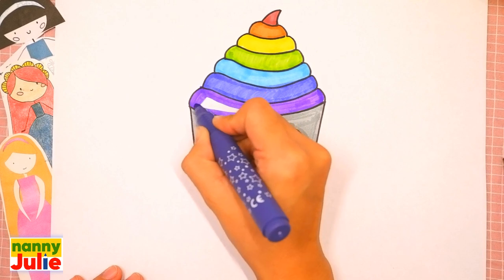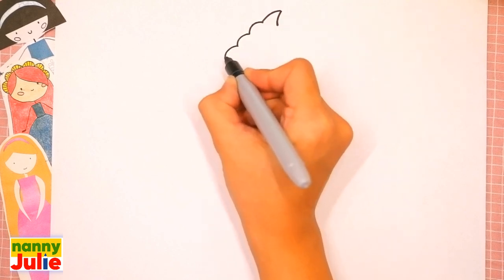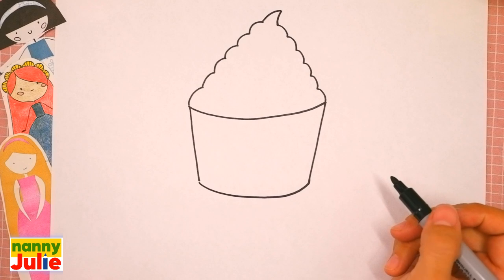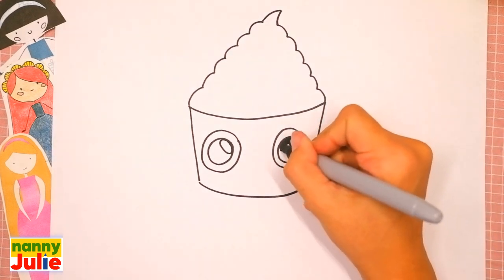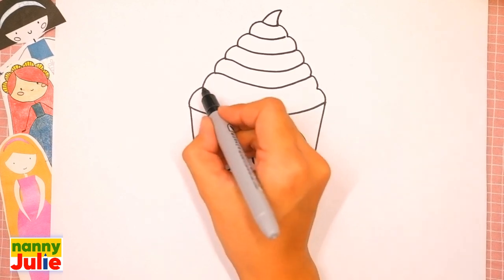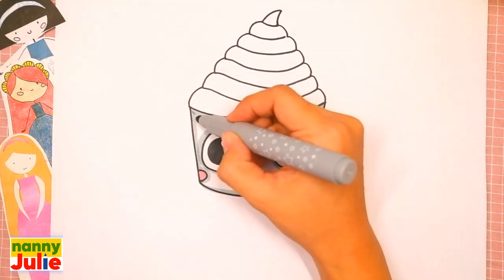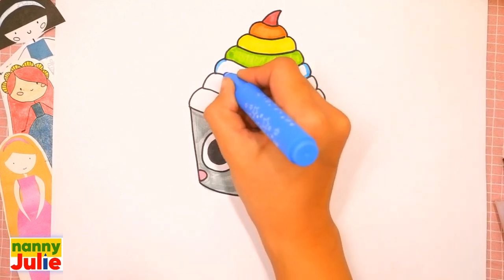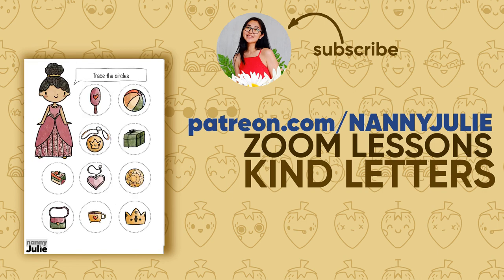How to draw a RAINBOW CUPCAKE | MUFFIN drawing | Nanny Julie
Hi, I'm nanny Julie! Today we will draw RAINBOW CUPCAKE | MUFFIN drawing easy and simple. The drawing lesson for children is simple and easy, every kid can do it!

Quickly and simply draw a MUFFIN. How to draw a CUPCAKE.